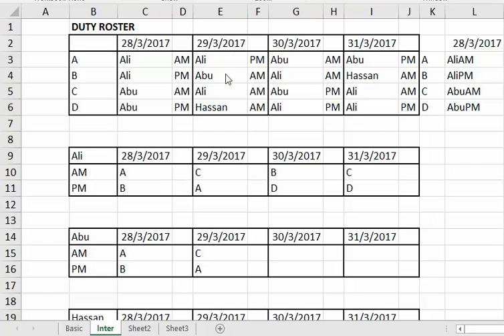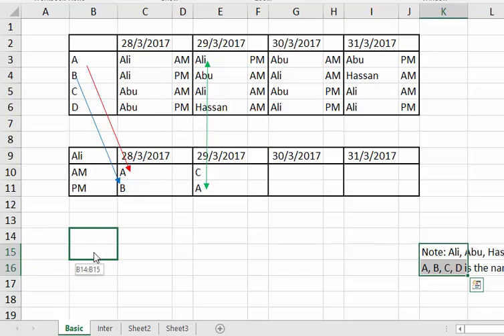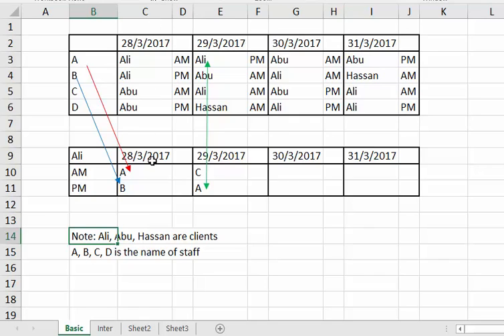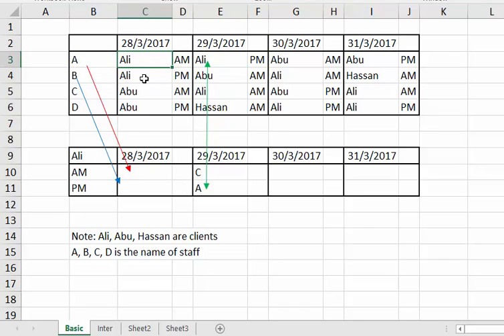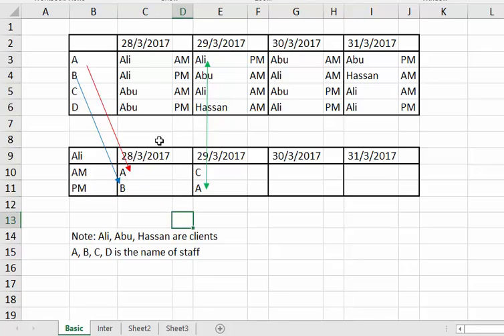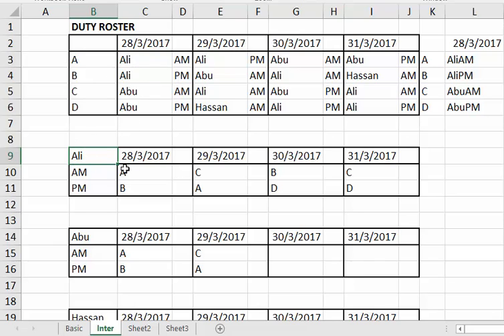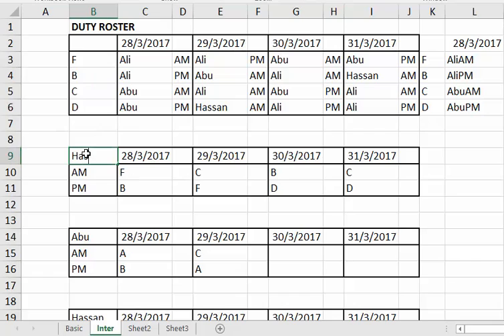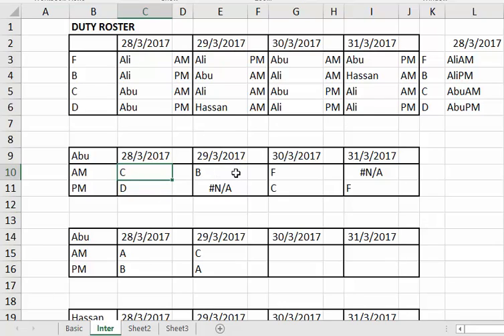Create Duty Roster - Dynamic using Excel Function or VBA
We help clients to create a time-saving solution. from one hour to 1 second, from one day to one hour. We did it successfully.

Please visit us for more info and Excel tip.